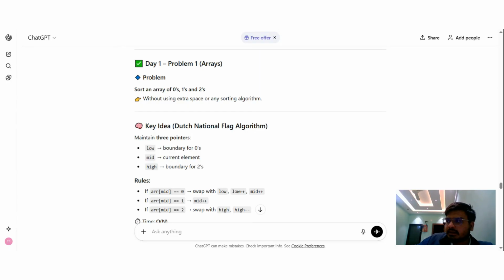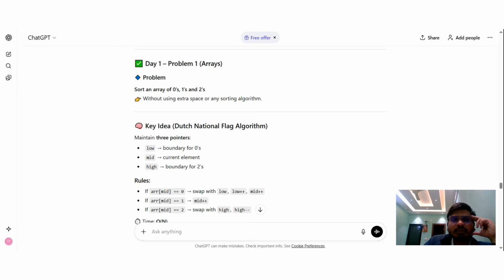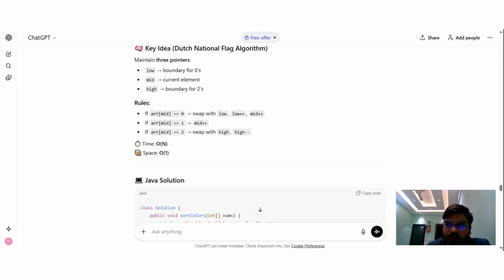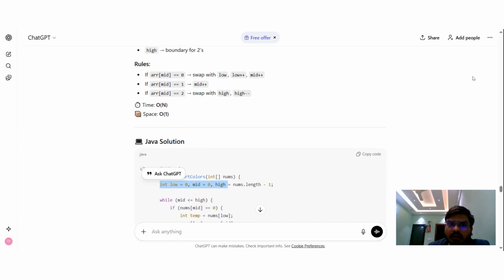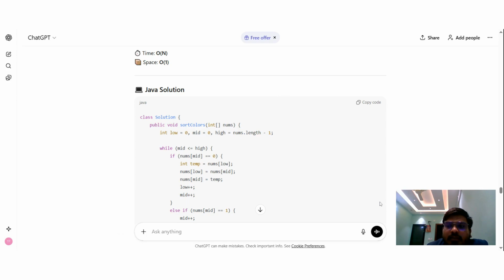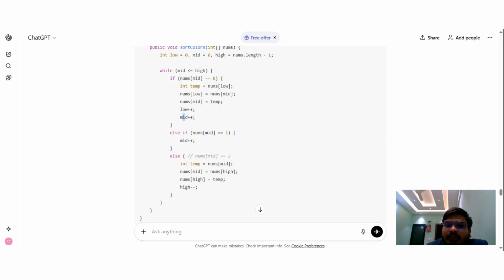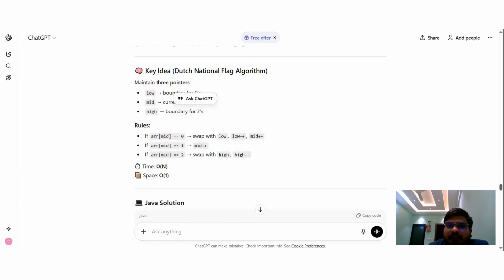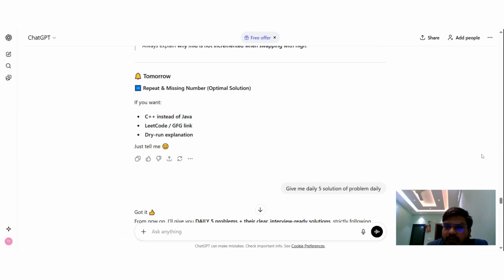💻 Google DSA Sheet – Problem 1 | DSA Problem Solving for Beginners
Starting the Google DSA Sheet with Problem 1! 🚀

In this video, we solve the first problem step-by-step and understand the approach, logic, and time complexity behind the solution.

A great starting point for anyone preparing for DSA, coding interviews, and software engineering roles.